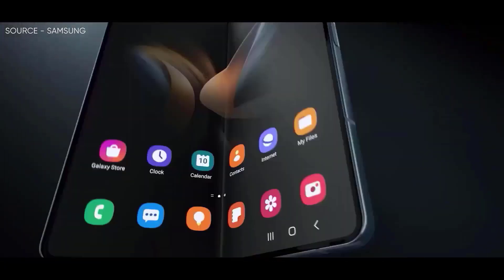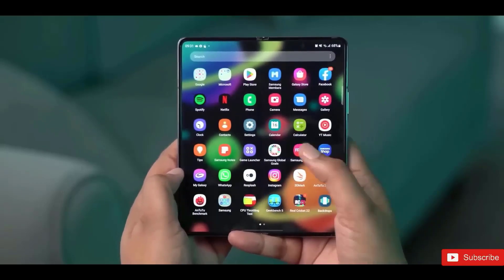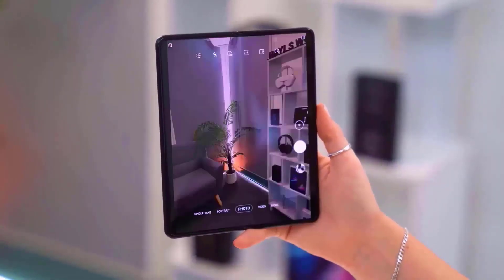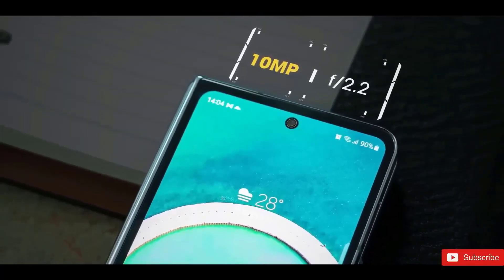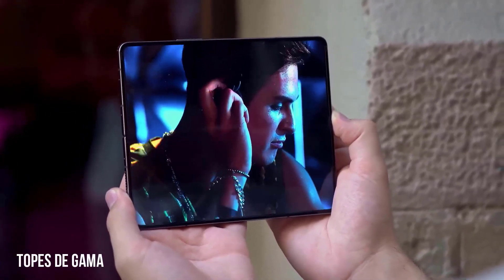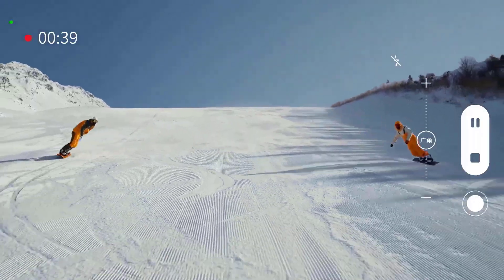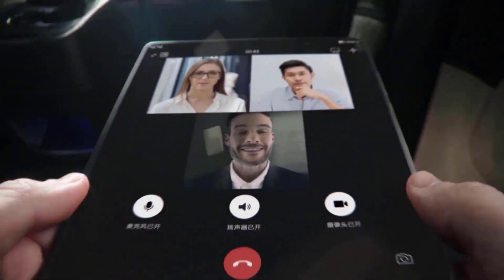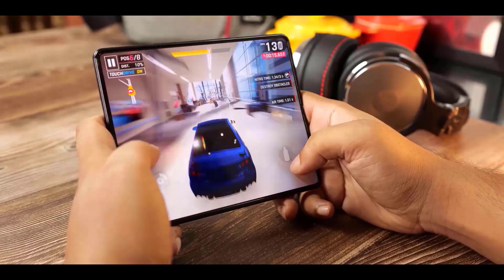Samsung Galaxy Z Fold 5 - THIS IS IT!